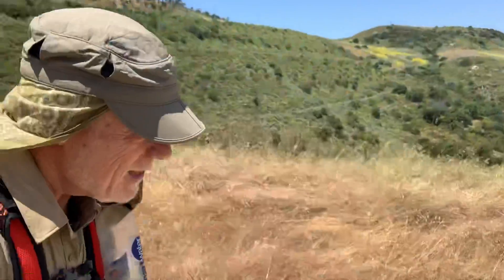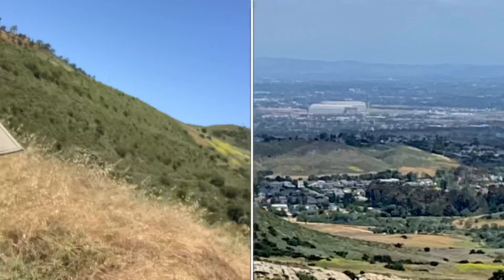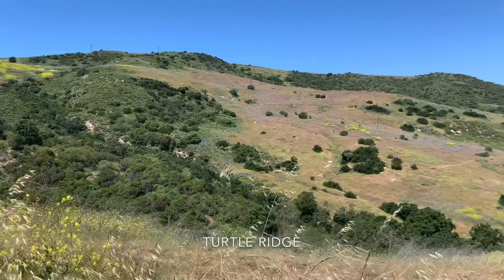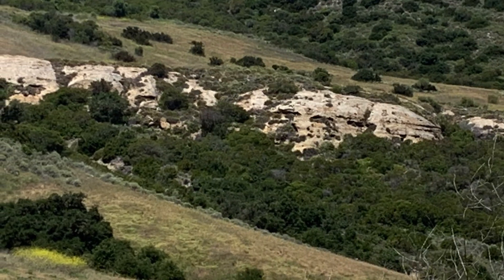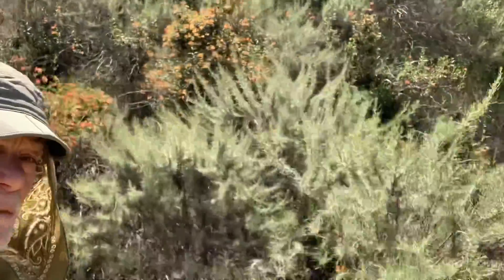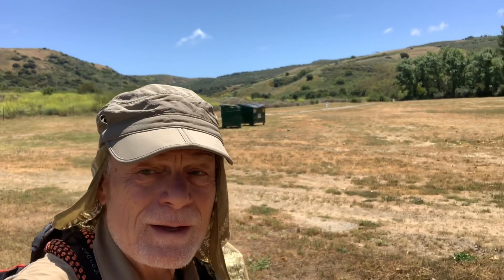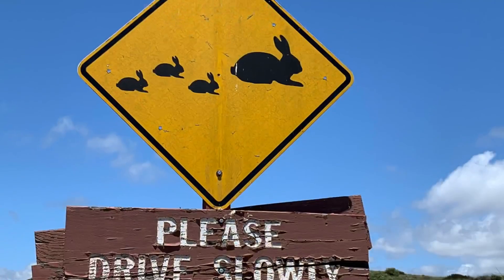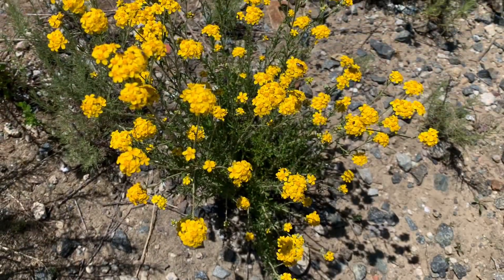Bommer Ranch Hike From Ridge Park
Bommer Ranch was an old cattle operation set aside as a park and open space preserve. It is one of the three adjacent tracks of land that includes 1) Crystal Cove State Park 2) Laguna Coast Wilderness 3) Irvine Ranch Open Space Preserve.